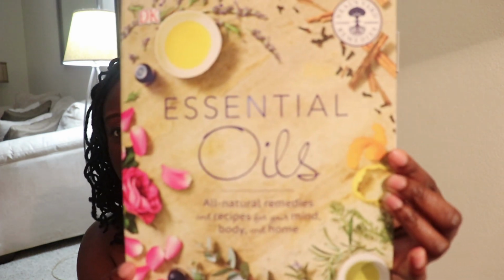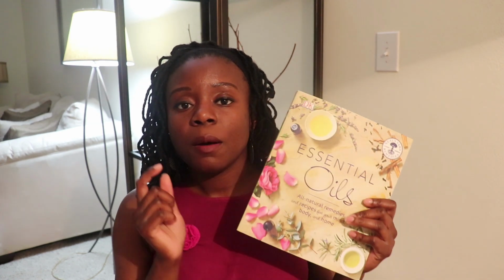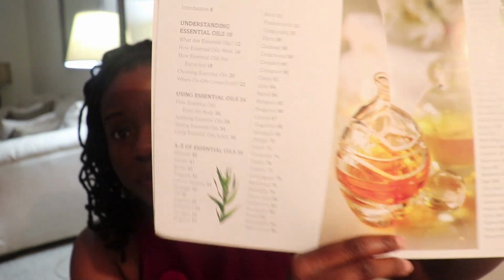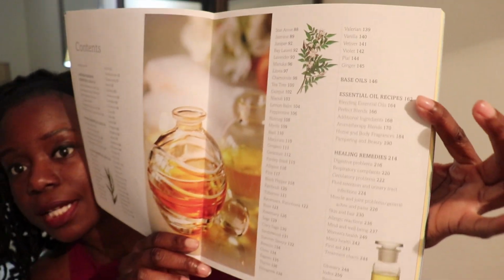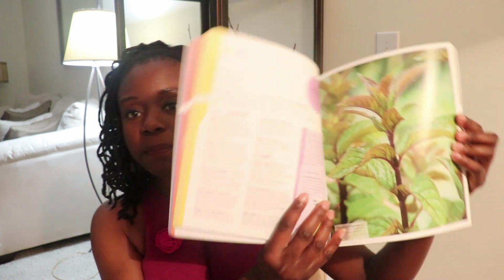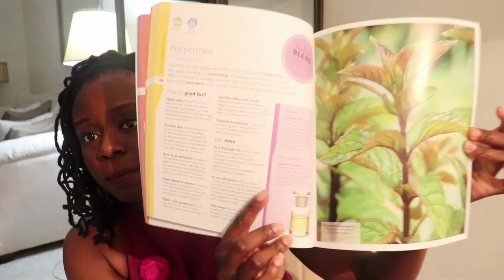Essential Oils | Watch in 1080HD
In this video, I share my journey to essential oil discovery and usage.